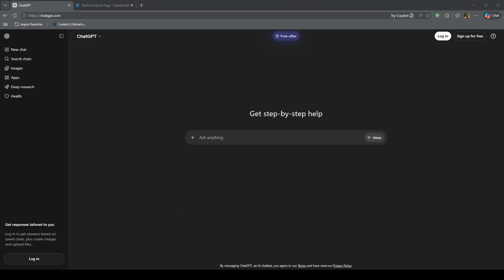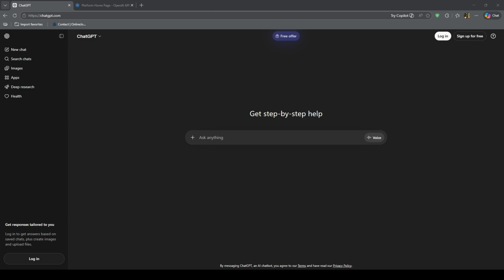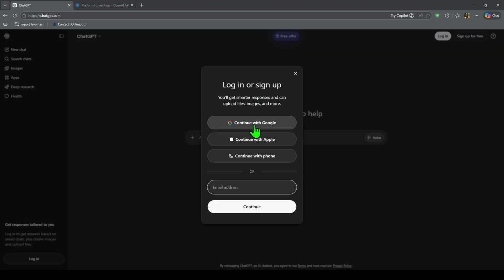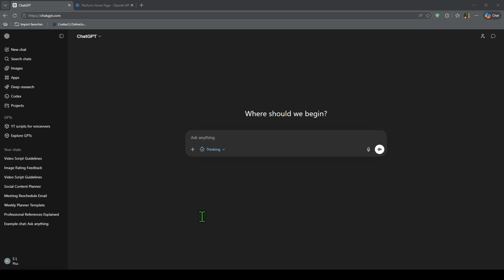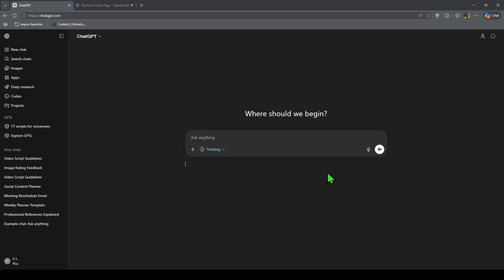How to Log in to ChatGPT Account [2026 Full Guide]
In this video, I will show you how to log in to your ChatGPT account step by step. You’ll learn the correct way to sign in and how to fix common login problems.

This ChatGPT tutorial will cover:
✅ How to go to the ChatGPT login page
✅ How to log in using the correct method
✅ Email vs Google, Apple, or Microsoft login
✅ Why using the wrong login method causes errors
✅ How to reset your password
✅ How to fix “This user already exists” error
✅ What to do if you can’t access your account
✅ How to fix browser login issues (cache, cookies)
✅ How to use incognito mode for troubleshooting
✅ How VPNs and extensions affect login
✅ Mobile app login fixes and tips

By the end of this video, you will know how to log in to ChatGPT and fix most login errors quickly.

If you’re searching for how to log in ChatGPT, ChatGPT login problem fix, or ChatGPT sign in tutorial, this video is for you.

Logging in correctly is simple once you understand how ChatGPT authentication works and which method to use.